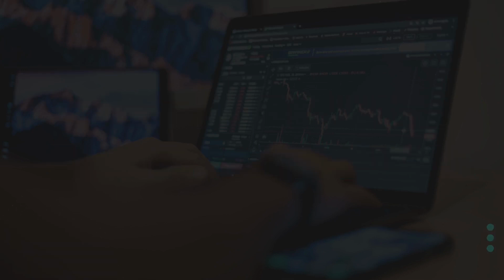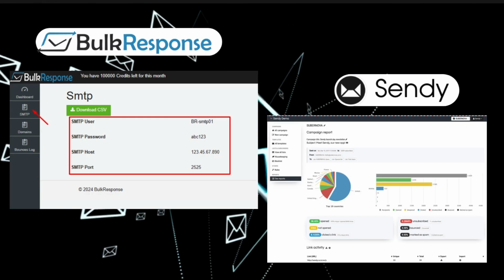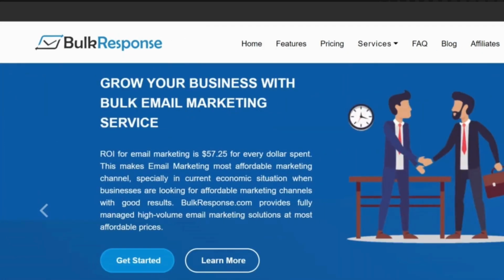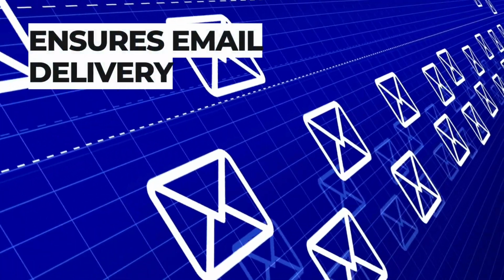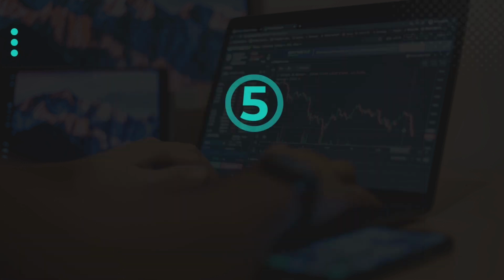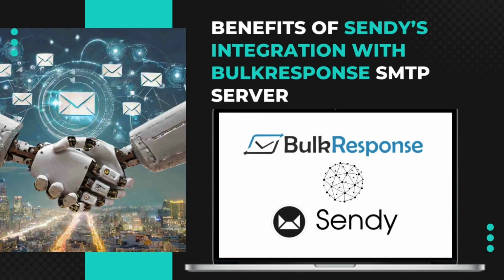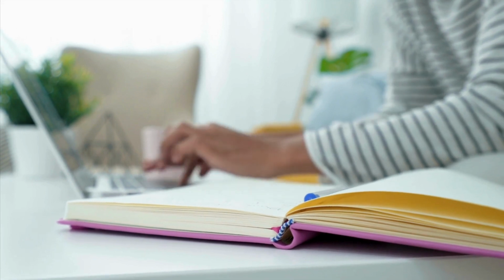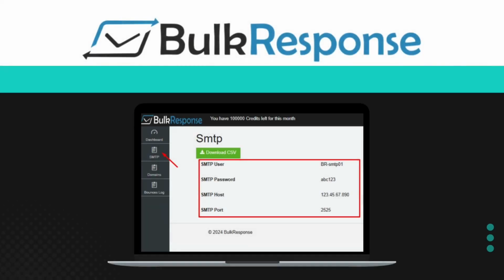Cost-Effective Email Marketing : Connecting Bulkresponse SMTP with Sendy.co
📧 Discover the power of cost-effective email marketing with Bulkresponse SMTP and Sendy.co! In this comprehensive guide by Mubashir Hussain, you'll learn how to seamlessly integrate Bulkresponse SMTP with Sendy to supercharge your email campaigns and save big on costs.

🔗 Benefits of Integration:

💰 Cost Savings: Enjoy significant cost savings compared to traditional email sending services with Bulkresponse SMTP.
🚀 Enhanced Deliverability: Ensure that your messages reach the right audience's inboxes promptly, thanks to Bulkresponse's reliable SMTP server.
🔐 Reliable Infrastructure: Rest assured knowing that your email campaigns are backed by a trusted and secure infrastructure.
📊 Real-Time Tracking: Gain valuable insights into your email campaigns' performance with real-time tracking and analytics.
🛠️ Ready to optimize your email marketing strategy? Follow our step-by-step guide to connect Bulkresponse SMTP with Sendy.co and unlock the full potential of your email campaigns. Click the link to avail the discount and start driving exceptional results with Bulkresponse today! 🌟

Welcome to BulkResponse Youtube Channel  – Your Gateway to Effective Email Marketing Solutions!

Are you ready to take your email marketing game to the next level? Look no further! BulkResponse offers a comprehensive suite of services designed to supercharge your campaigns and drive unparalleled results.

Here's what we bring to the table:

📧 **SMTP Relay Service**: Our reliable SMTP relay service ensures seamless email delivery, empowering you to reach your audience with precision and efficiency.

🔥 **Email Marketing Tips**: Get insider tips and strategies to optimize your email marketing efforts and achieve maximum engagement and conversions.

🌐 **SMTP Server**: With our top-of-the-line SMTP server, you can enjoy unparalleled reliability and performance, guaranteeing that your emails land in the inbox every time.

📈 **Email Deliverability**: Say goodbye to deliverability issues! Our platform prioritizes email deliverability, ensuring that your messages reach their intended recipients promptly.

💡 **Cold Email Outreach**: Master the art of cold email outreach with our expert guidance and proven strategies. Unlock new opportunities and expand your reach with confidence.

💌 **Email Autoresponder**: Streamline your communication workflow with our advanced email autoresponder feature. Engage your audience effectively and nurture relationships on autopilot.

🧹 Email List Cleaning: Say goodbye to bots, spam traps, and invalid addresses with our comprehensive email list cleaning service. Suitable for all types of businesses and marketers, our list validating functionality ensures that your email list is clean and optimized for better deliverability.

🚀 **Bulk Email Servers**: Need to send emails at scale? Our high-performance bulk email servers have got you covered. Send millions of emails effortlessly and watch your campaigns soar.

📊 **Email Marketing Software**: Explore our cutting-edge email marketing software, equipped with powerful features and intuitive tools to elevate your campaigns to new heights.

Join the thousands of businesses worldwide who trust BulkResponse for their email marketing needs. Whether you're a seasoned marketer or just getting started, we have the tools and expertise to help you succeed.

Don't miss out on the latest email marketing trends and innovations – join BulkResponse today and unlock the full potential of your email campaigns!

Like and follow to get other updates which are exclusive to them.

Address :
3501 Jack Northrop Ave.

Suite D1442 Hawthorne, CA 90250 USA